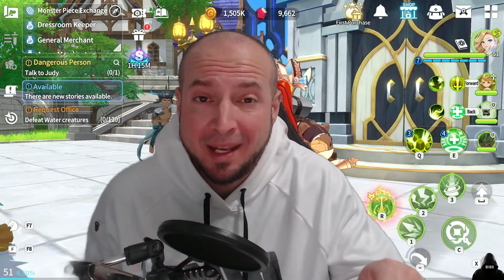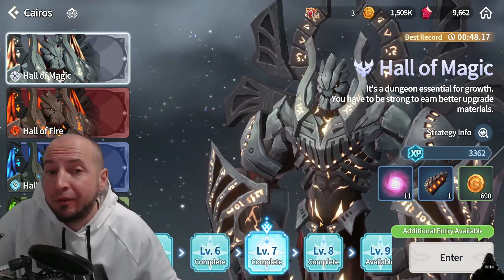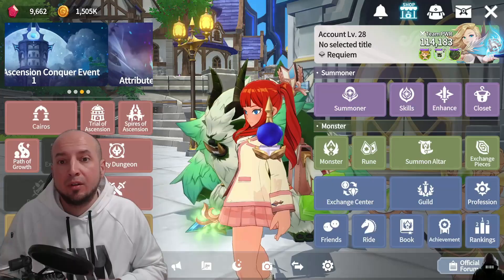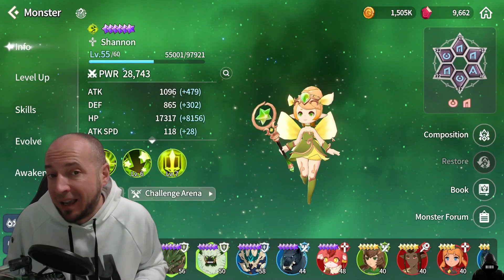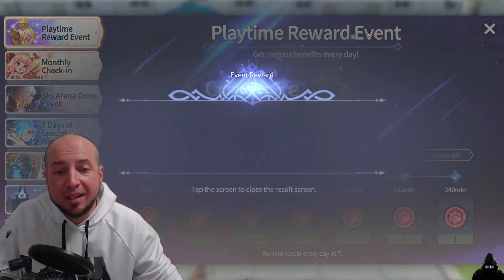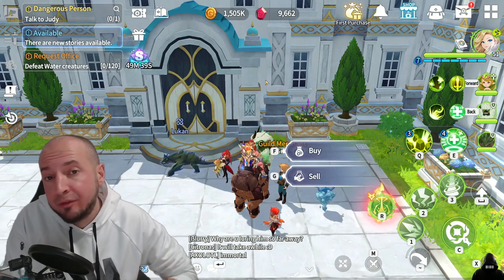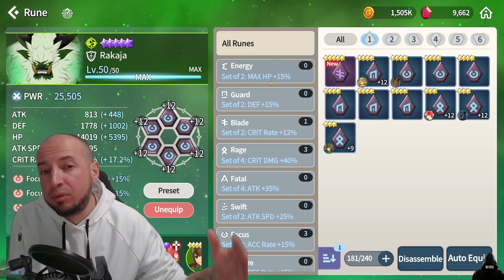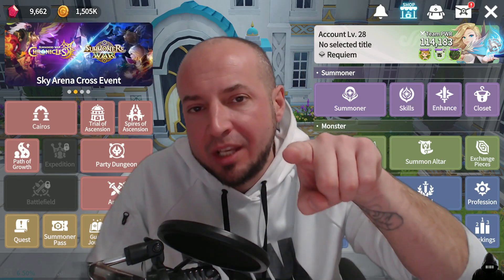The ULTIMATE F2P GUIDE for SUMMONERS WAR CHRONICLES! Tips & Tricks and Daily Routine!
I think I fixed my audio... =)